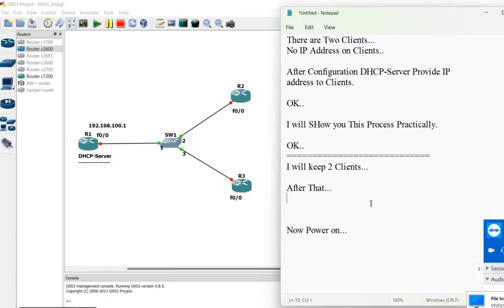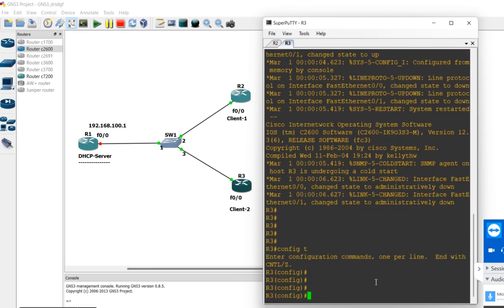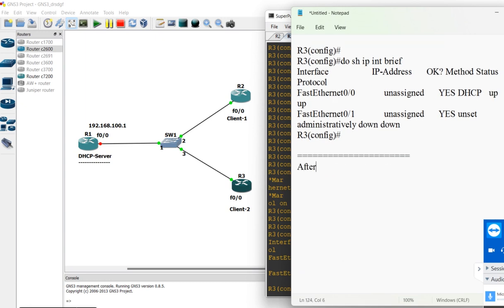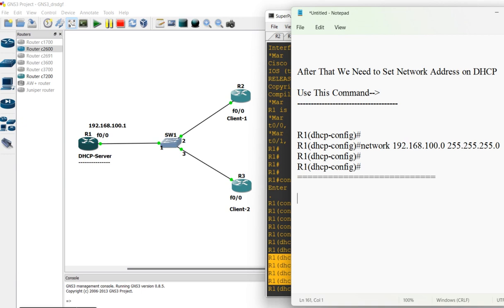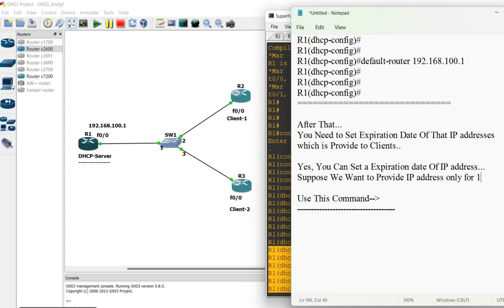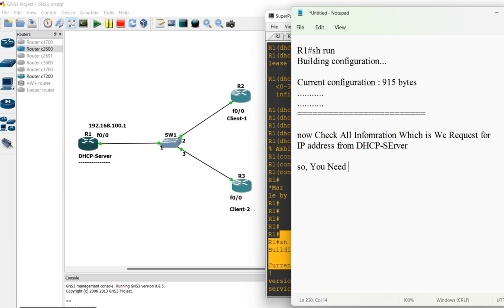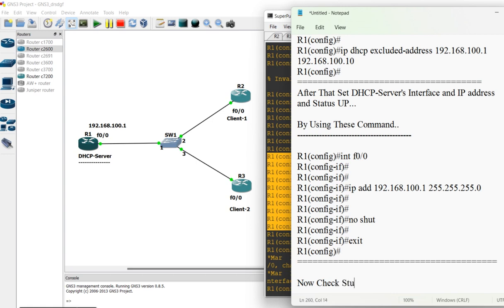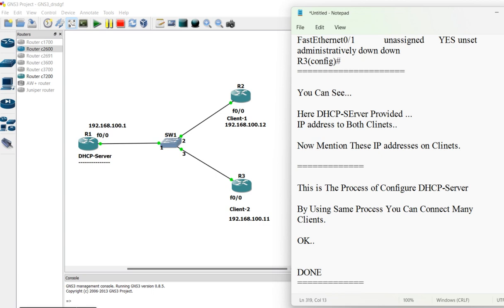DHCP-Server Configuration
Also Be a part of Vadic for Healthy India and Wealthy India
Earn Money Now.

Work with Vadic India for Grow your Income
This is Best Plan for Earning
No Time Limit
No Boundation
No Target